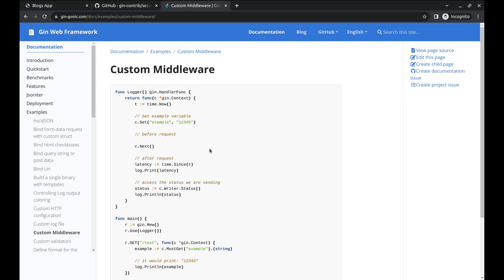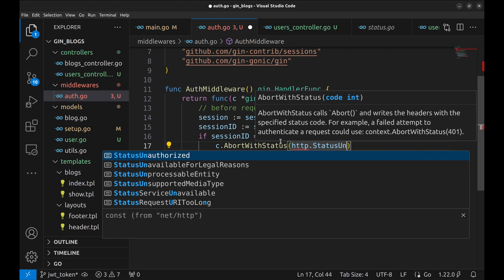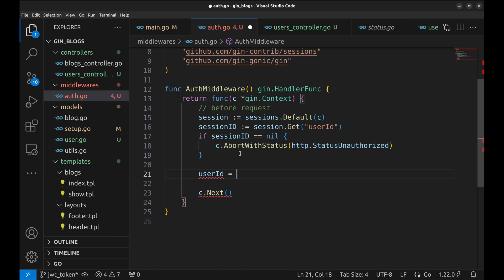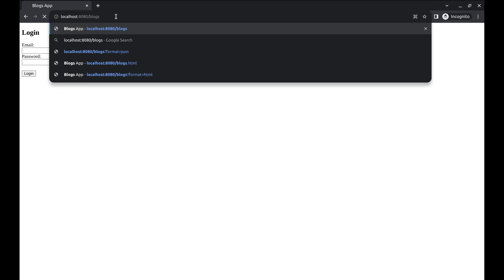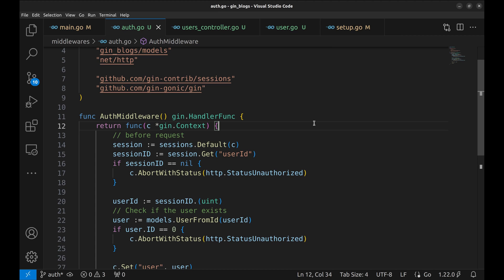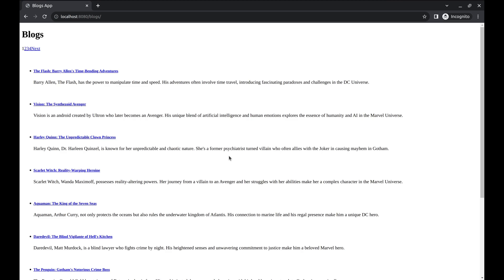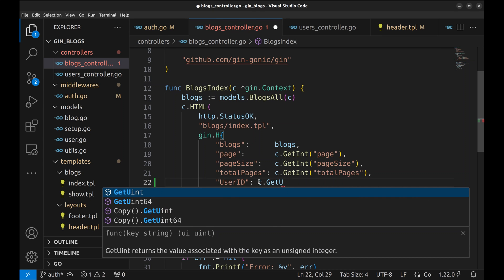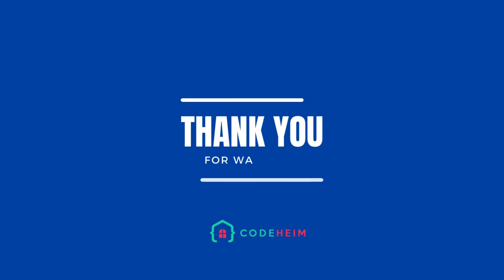#30 Golang - User Authentication with Gin Gonic & GORM - Part 2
In this episode, we build upon the user authentication foundation laid in the previous episode to implement authorization middleware and session management in your Gin Gonic application.

We'll walk you through the process of:
- Creating custom middleware to verify user sessions
- Handling user existence checks in the database
- Integrating session management for a seamless user experience
- Dynamically adjusting UI elements based on authentication status

This video tackles common challenges you might encounter, including:
- Debugging user session checks
- Understanding HTTP method nuances
- Making UI adjustments based on login status
- By the end, you'll have a more secure and user-friendly Gin Gonic application!

Resources